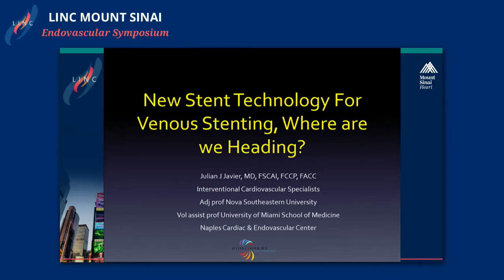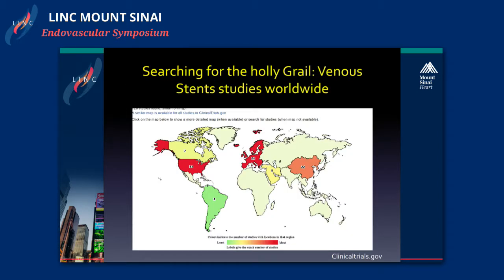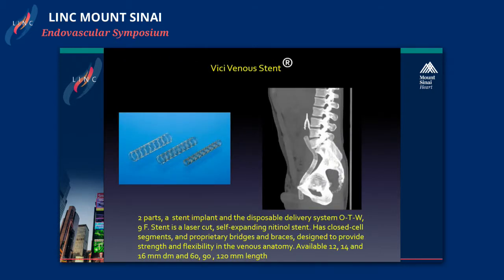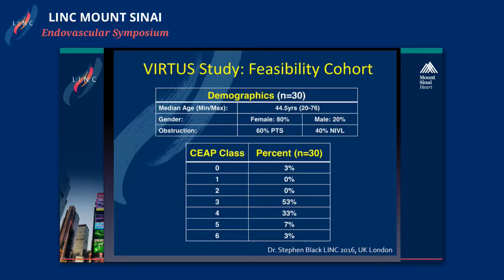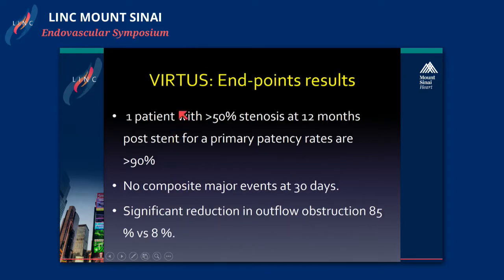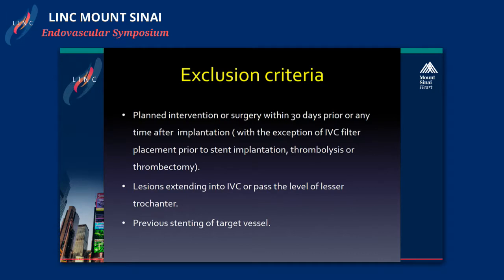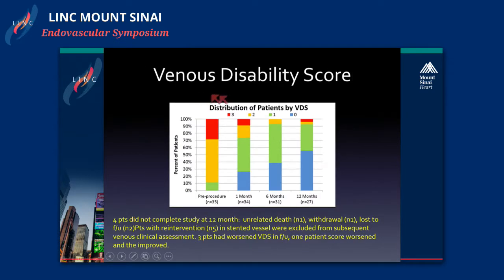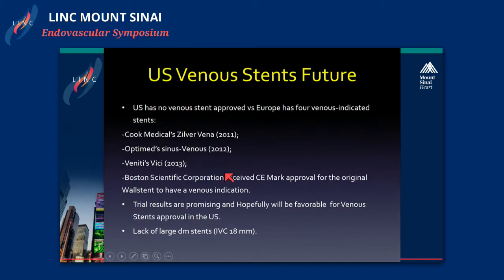New Stent Technology for Venous Stenting: Where Are We Heading?